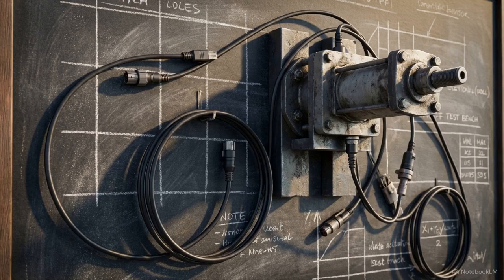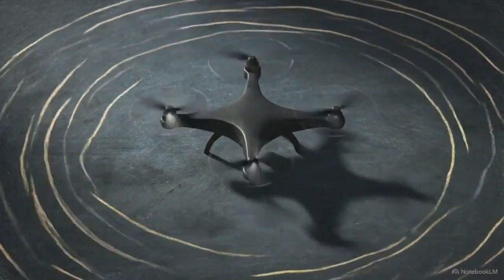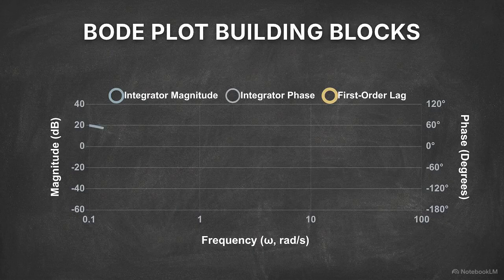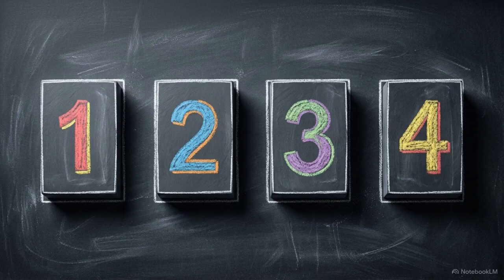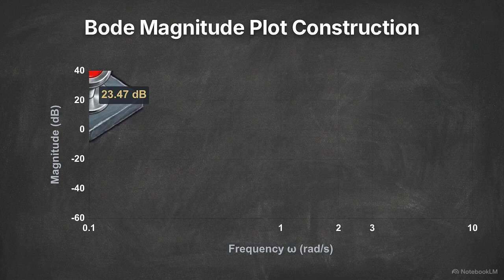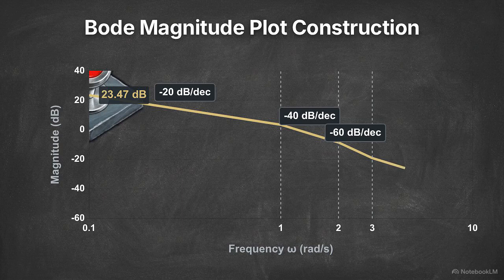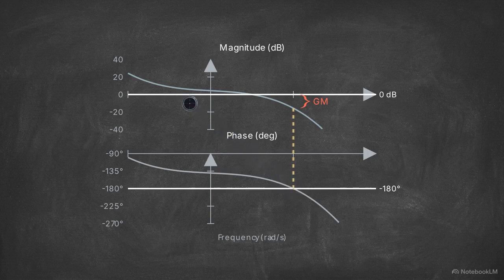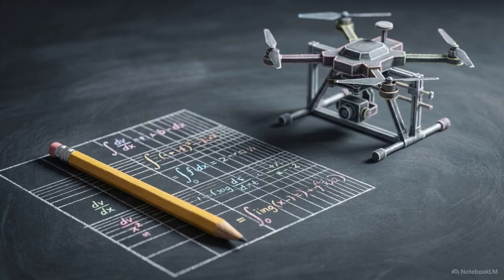MEC524-CH5-Designing Stability The Hand Drawn Bode Plot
This video explores how systems respond to sinusoidal inputs across various frequencies, highlighting a major advantage of this technique: it can be performed using experimental data without needing an exact mathematical model.